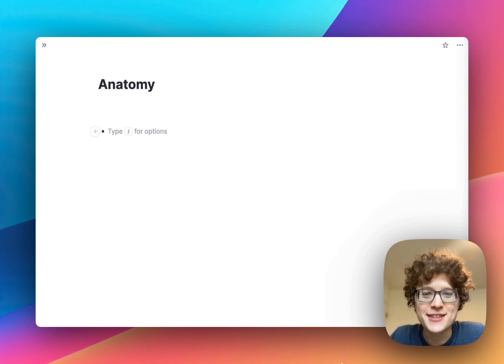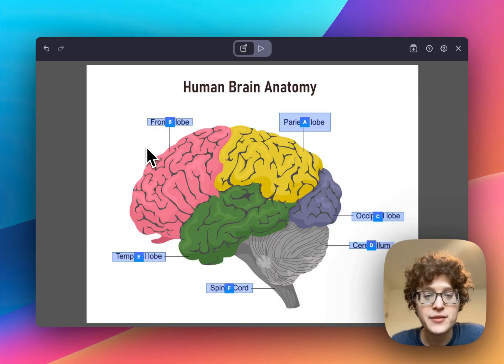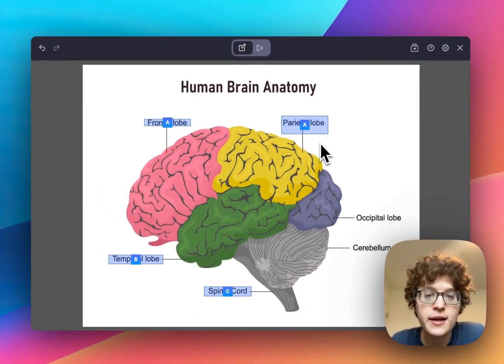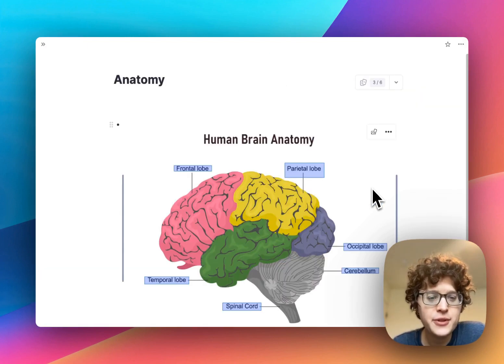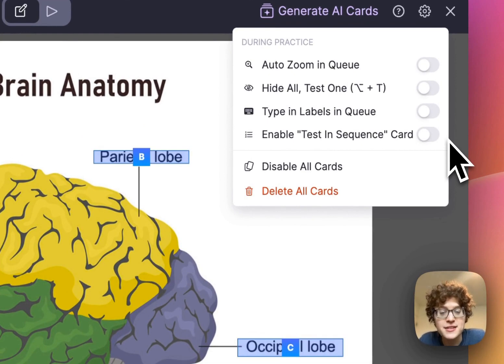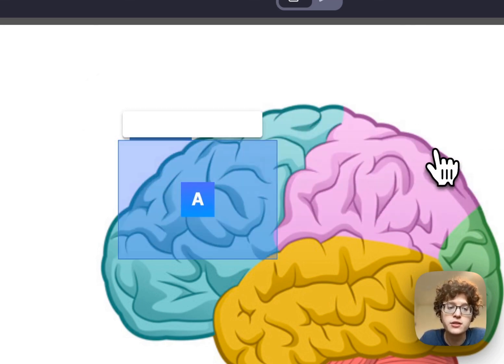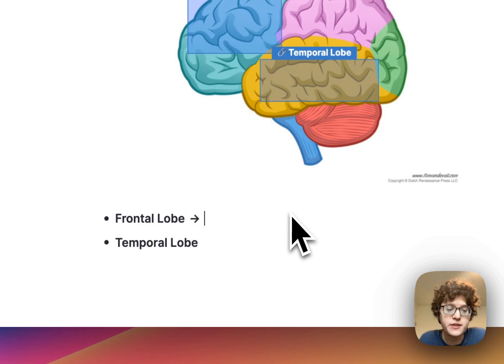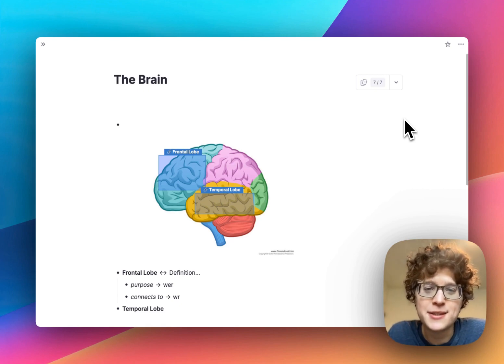RemNote 1.13 - 🎉 Image Occlusion Revamp!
Learning from images just got a lot easier! Study anatomy, diagrams, maps, visual processes, and more by easily creating flashcards from your images.

0:00 Image Occlusion
00:17 Adding Cards
01:01 Manipulating Cards
02:54 Practicing Cards
03:41 Zooming In the Queue
04:16 Hide All, Test One
04:28  Easier "Type in Labels" Option
04:56 "Test in Sequence" Card
05:50 Labels
06:47 Linking & Creating Concepts
07:48 Link Maps